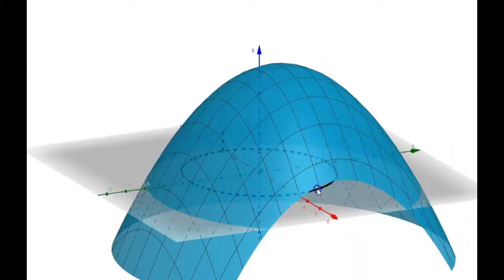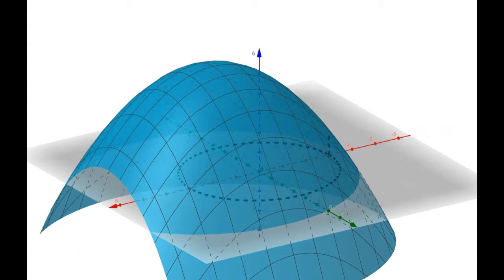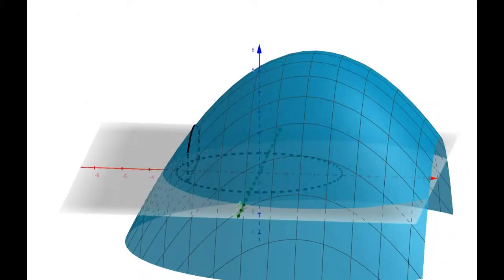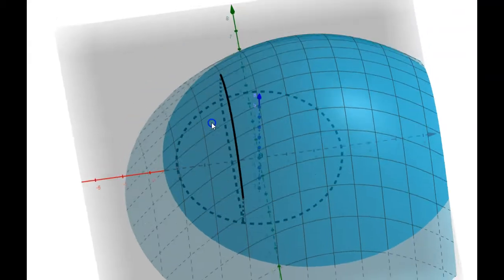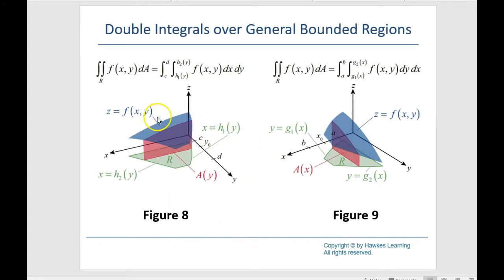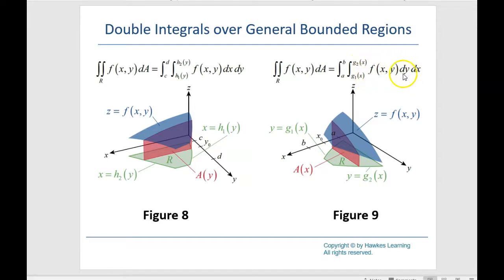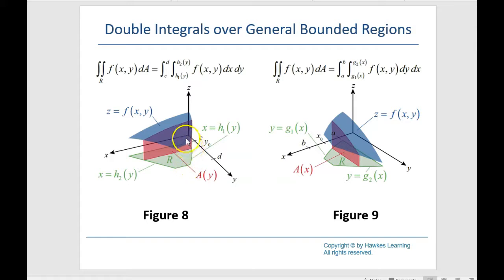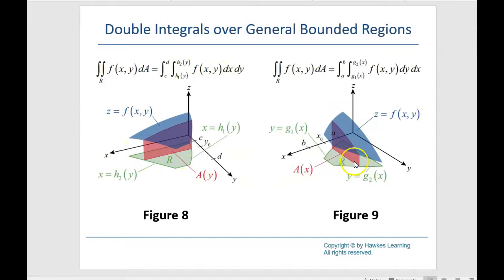Visual of a Double integral over a general region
Double integrals over a general (not rectangular) region